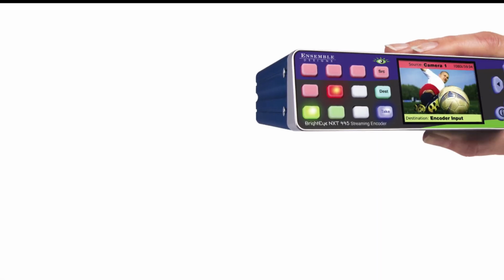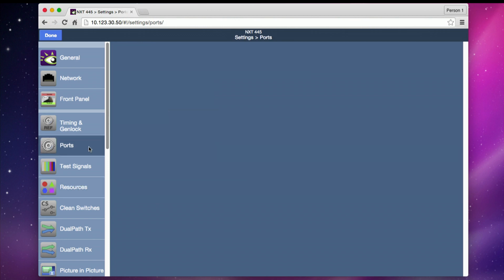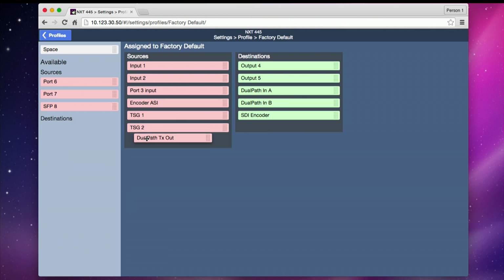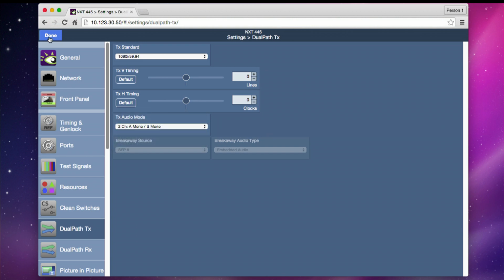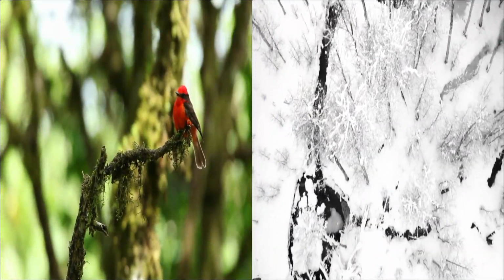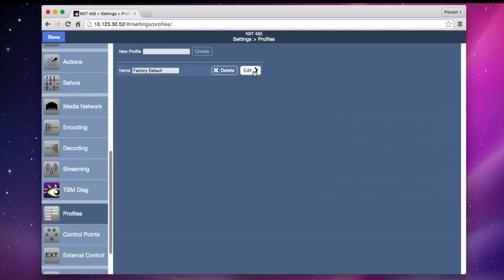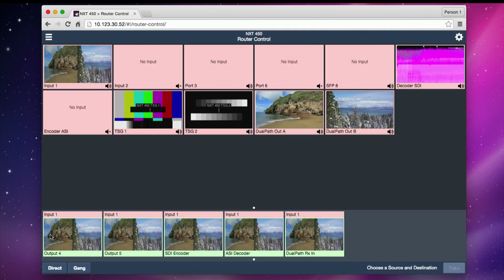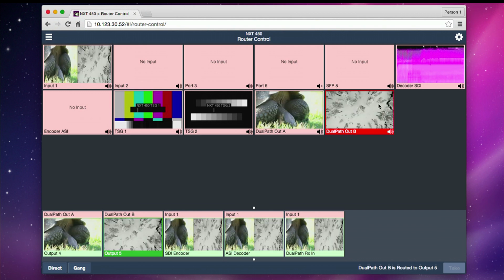BrightEye NXT DualPath Setup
How to setup and configure the DualPath option in your BrightEye NXT